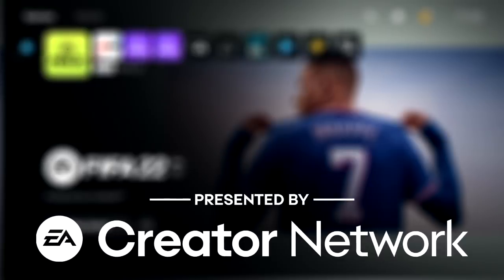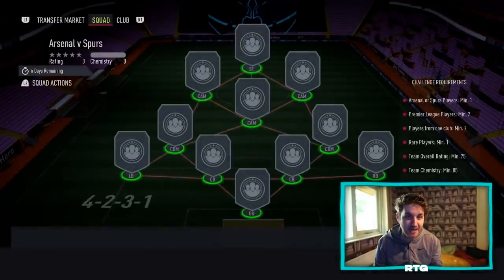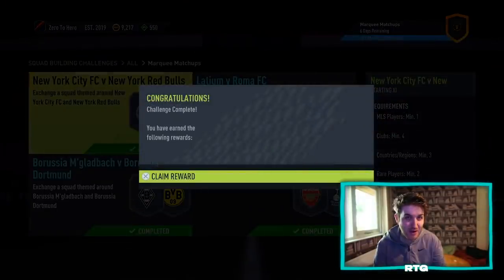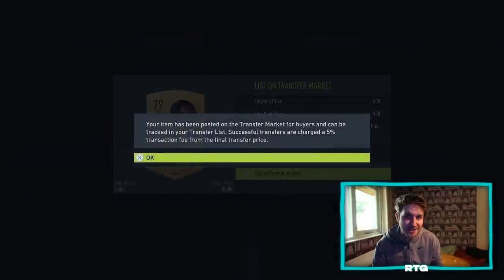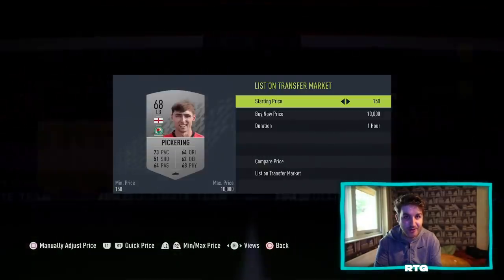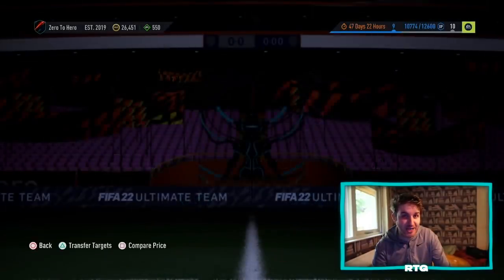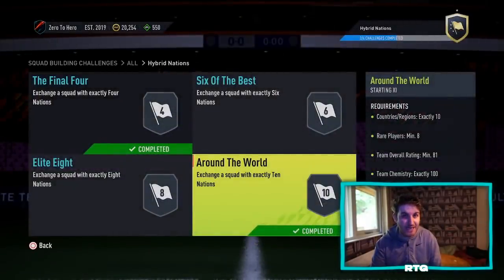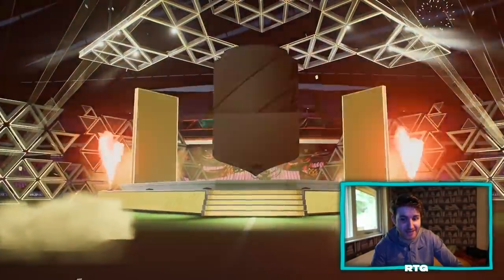How to get a Free Walkout Pack in FIFA 22? #4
FIFA 22 Ultimate Team RTG #4 My First Walkout Packed!

FIFA 22 Zero to Hero

FIFA 22 RTG Episode 4

FIFA 22 First Pack Opening

FIFA 22 REWARDS

FIFA 22 FREE PACKS

FIFA 22 ULTIMATE TEAM GAMEPLAY

FIFA 22 OBJECTIVES

FIFA 22 Weekend League

FIFA 22 How to Start

FIFA 22 Starter Pack

FIFA 22 Starting Ultimate Team

FIFA 22 Starter SBC

FIFA 22 Player Ratings